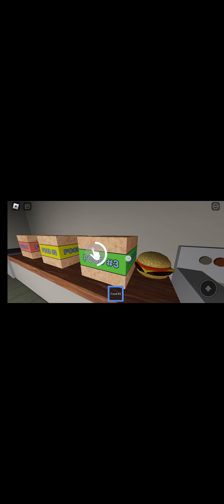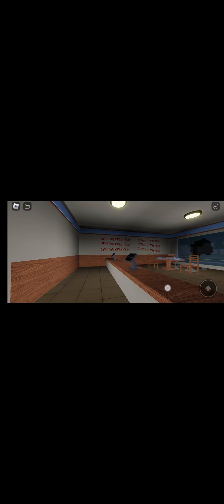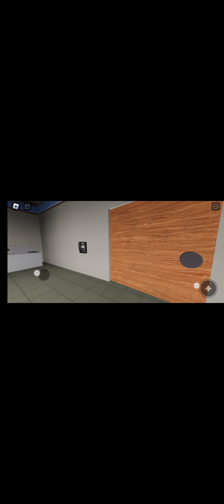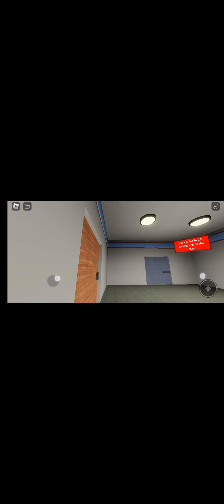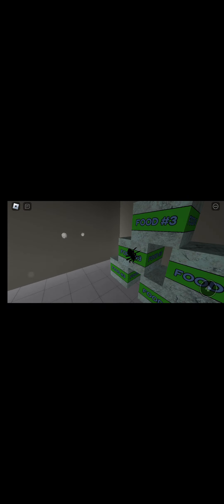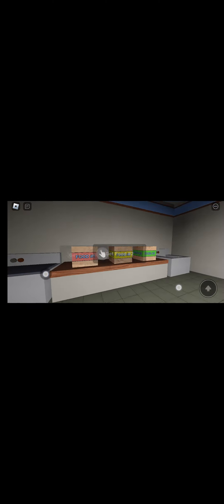taking the night shift in roblox[scary][don't watch if afraid of spiders]